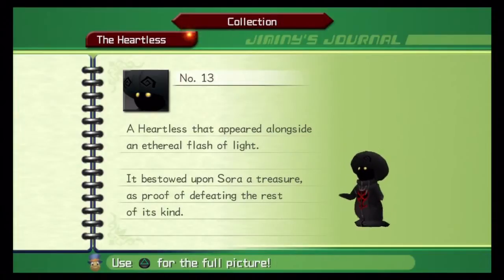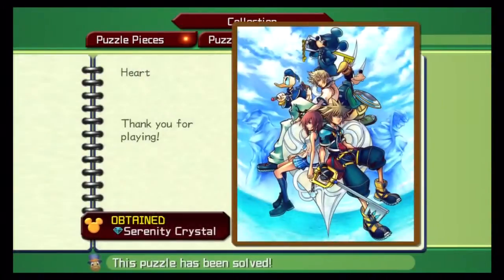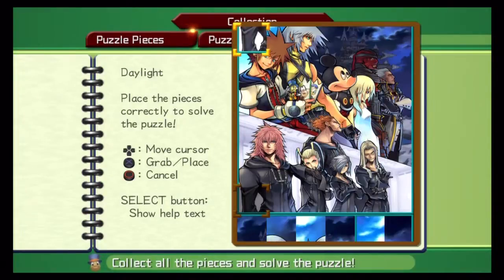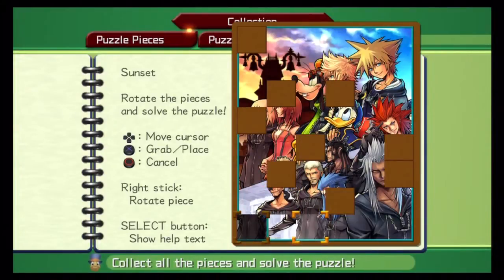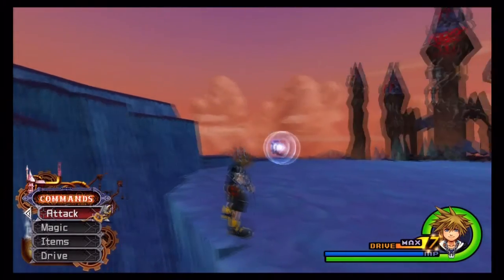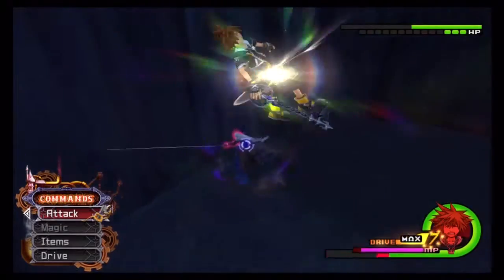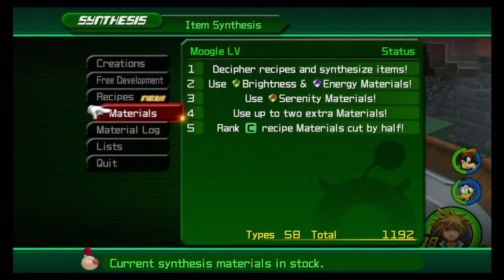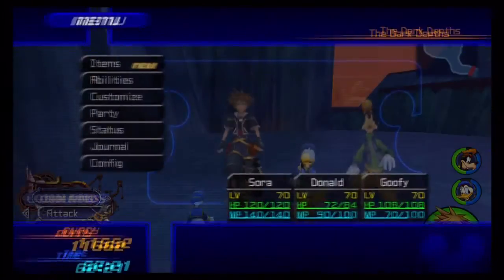Let's Play Kingdom Hearts II Final Mix Blind! Part 61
In this mind puzzling episode, we re arrange some pictures and have a battle to the death with a overly long katana wilding one winged angel of death Sephiroth. Enjoy